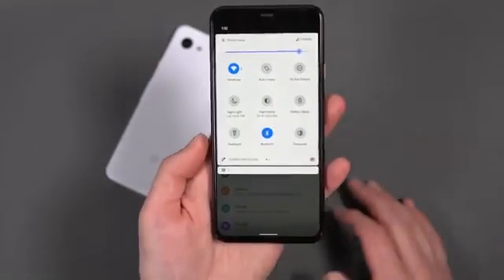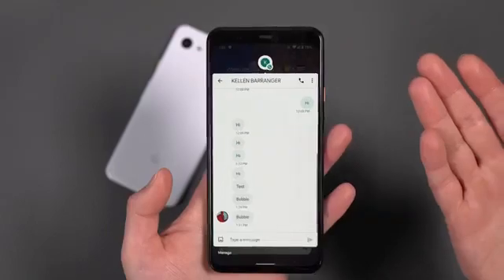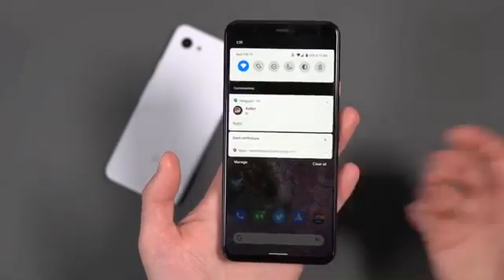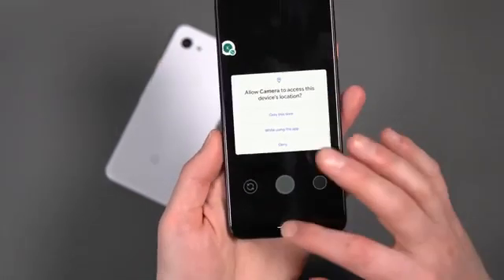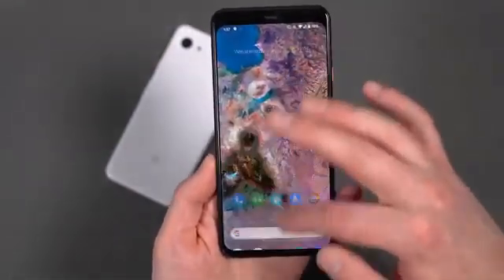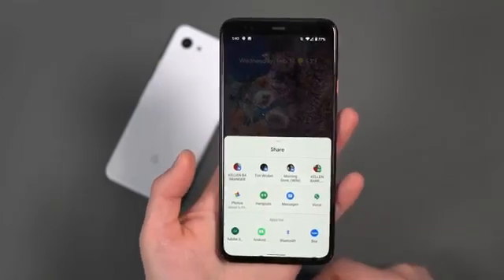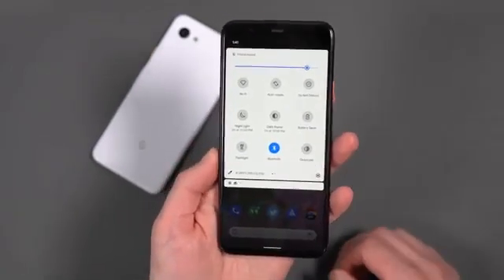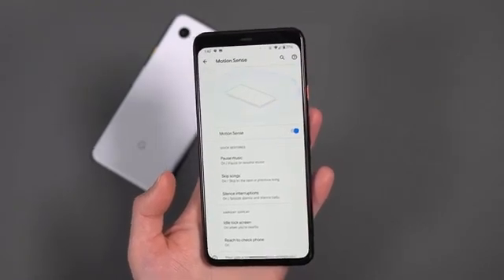Android 11 First Looks and Tour 🤘